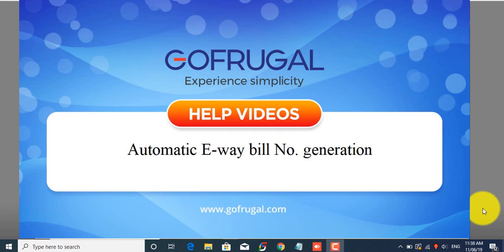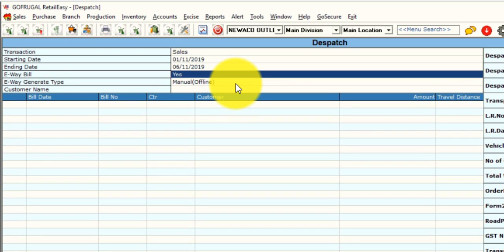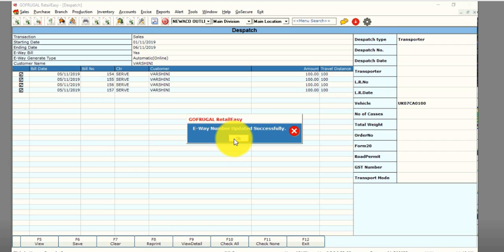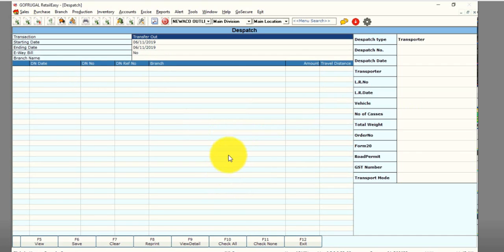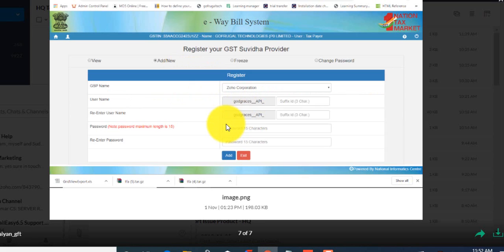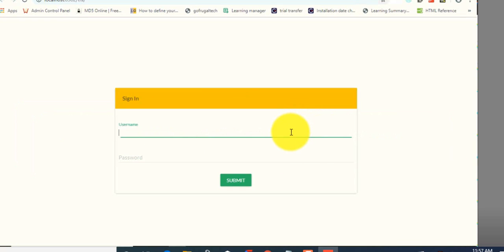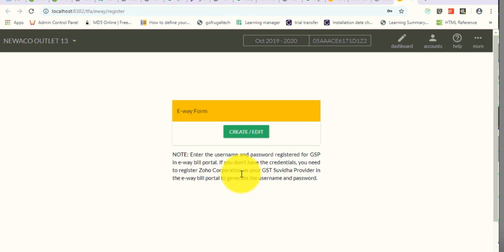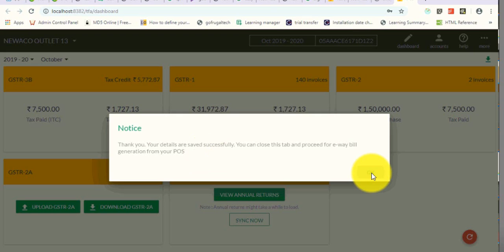Steps to generate e-way bill number automatically from GOFRUGAL RetailEasy(Rpos 6.5) | English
In this video, I will be guiding you to get your e-way bill number automatically from GOFRUGAL RetailEasy. Internet connection is mandatory. We are happy in assisting you.